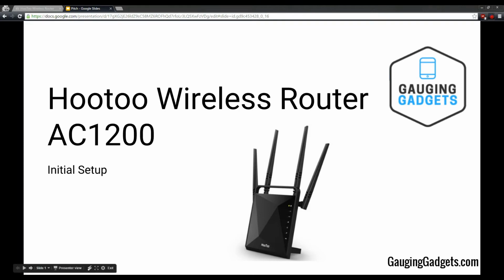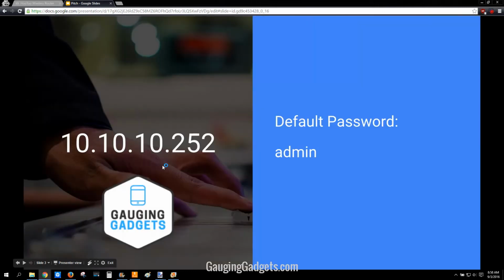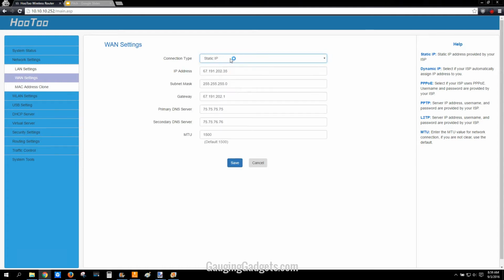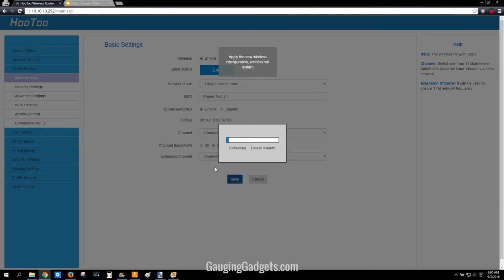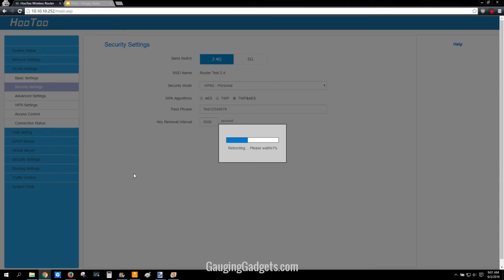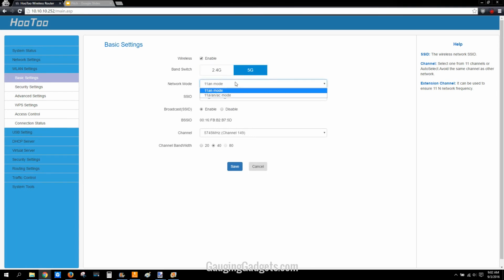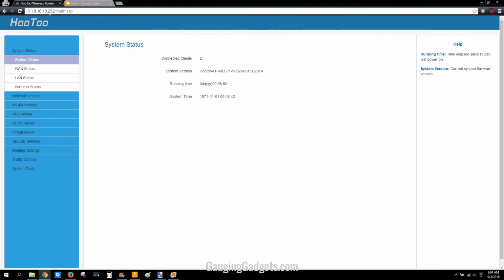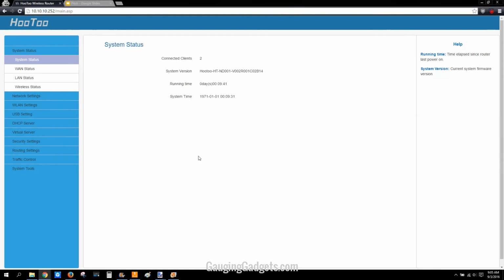HooToo Wireless Router AC1200 Setup - HT-ND001 Tutorial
Just purchase the HooToo Wireless Router AC1200 HT-ND001? In this video I show you how to correctly plug in the router and set it up. We go through initial configuration and setup the duel band Wifi.

Connecting the Cables:
1. To begin plug the power cable into the connector labeled DC-IN
2. Connect the Ethernet cable coming out of your cable modem in to the BLUE connector labeled WAN on the back of the Hootoo AC1200
3. Connect an Ethernet cable into the yellow connector on the back of the Hootoo AC1200 to your computer.

Access the administration screen in your web browser:

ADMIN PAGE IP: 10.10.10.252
Default Password: admin

Edit the settings on the following pages:
 - WAN Settings under Network Settings
 - Basic Settings under WLAN Settings
    - Setup both the 2.4GHz and 5GHz Wifi networks
 - Security Settings under WLAN Settings
    - Configure the password for both the  2.4GHz and 5GHz WiFi networks
 - Change Password under System Tools

If your internet is not working please try power cycling the HooToo Wireless Router AC1200 HT-ND001 as well as your cable modem. Please leave any questions in the comments, I am happy to help!